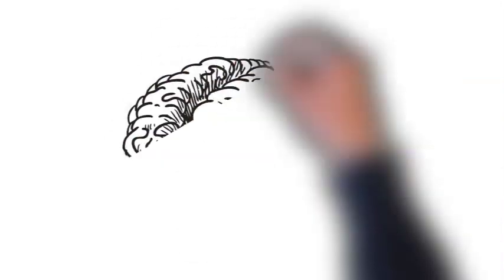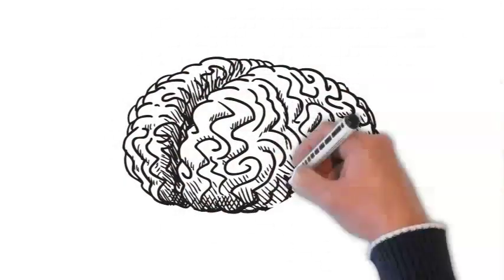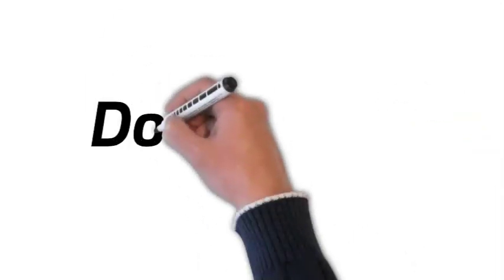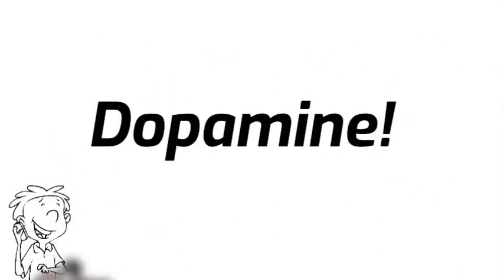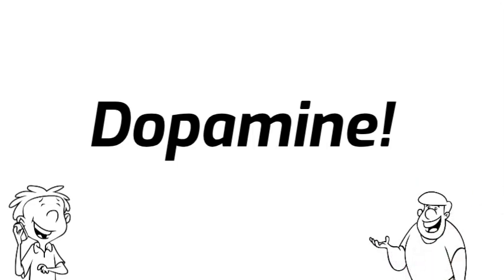Loveyourelf's Story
Take a look at "Our Story"! 📓📖📚

Presented By Loveyourself London